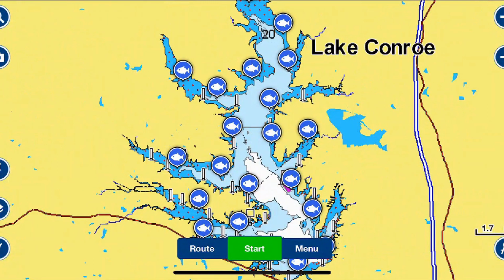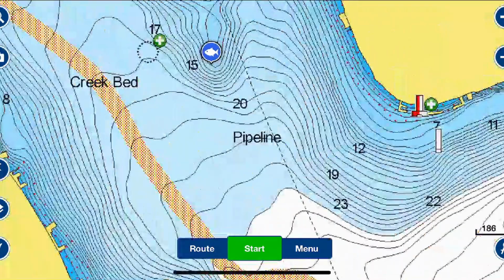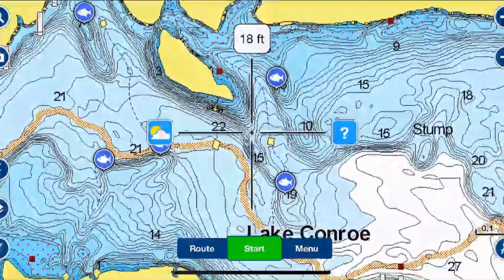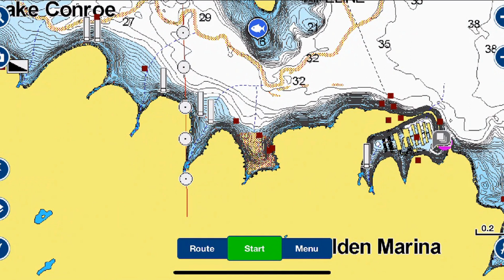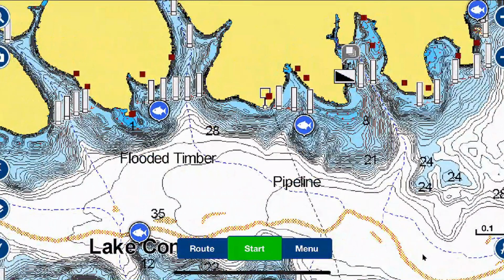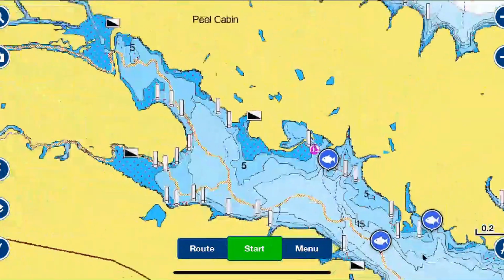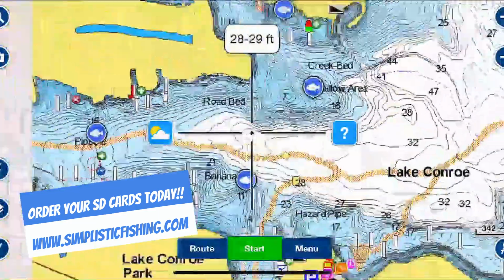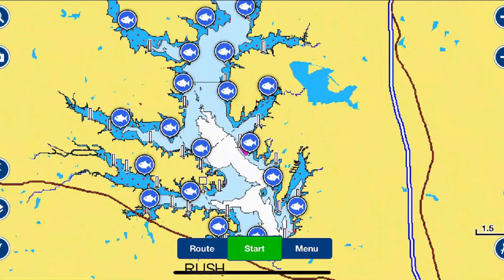Lake Conroe's Best Kept Fishing Secrets! Ep. 2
Join us as we explore Lake Conroe's best kept fishing secrets in episode 2 of our series, where we dive into the world of offshore bass fishing in Texas. If you're looking for the best spots to catch fish, we'll reveal the hotspots and share our expert knowledge on where to find fish in Lake Conroe. We'll also be sharing our favorite waypoints that have consistently produced results, so you can improve your fishing game. Whether you're a seasoned angler or just starting out, this video is packed with valuable information on Texas fishing, including tips and tricks for bass fishing on Lake Conroe. By the end of this video, you'll have a better understanding of the lake's layout and how to navigate its many offshore structures to land the big catch. So sit back, relax, and get ready to learn the secrets of Lake Conroe's most experienced fishermen.